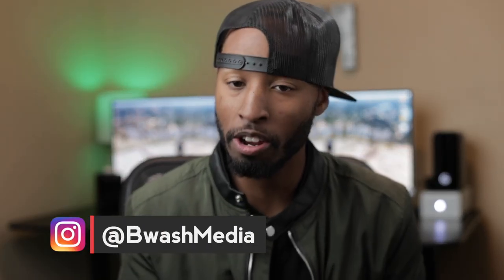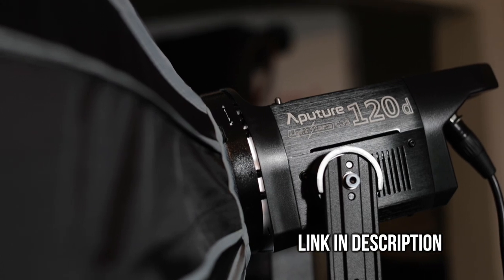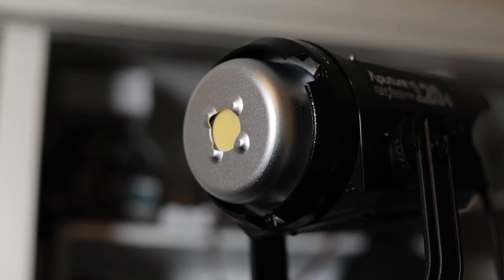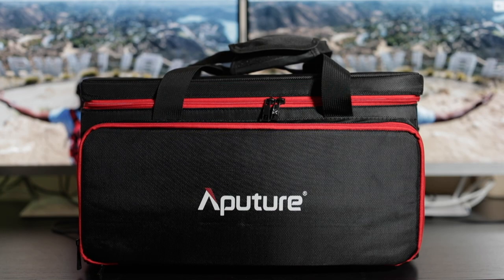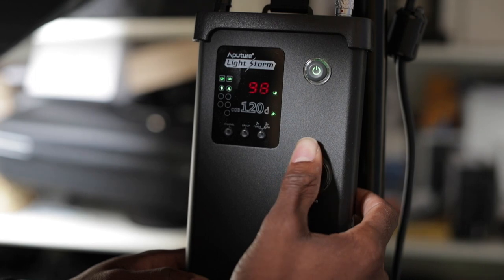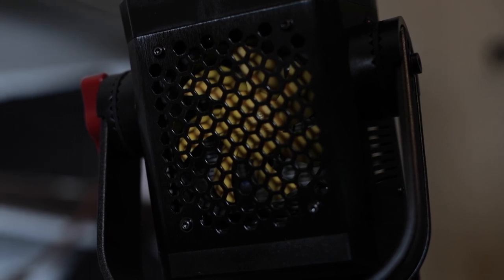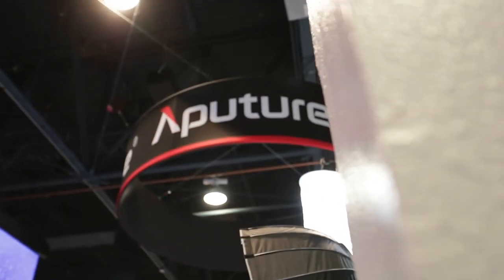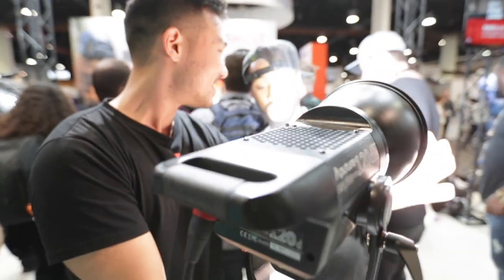THE BEST TOOL FOR SOFT LIGHT | Aputure 120d and Light Dome REVIEW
Aputure 120d [Amazon]
Light Dome [Amazon]

Bag [Amazon]
Camera 1 [Amazon]
Camera 2 [Amazon]
Drone [Amazon]
50mm 1.2 [Amazon]